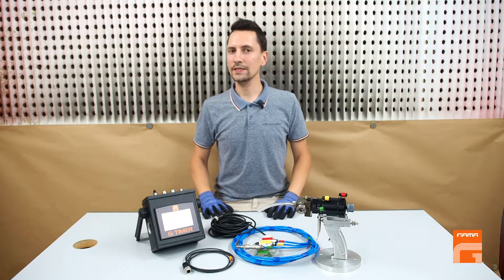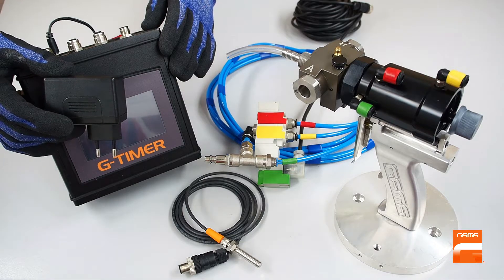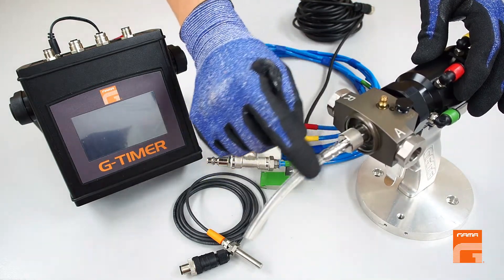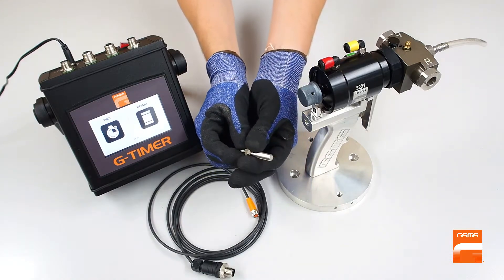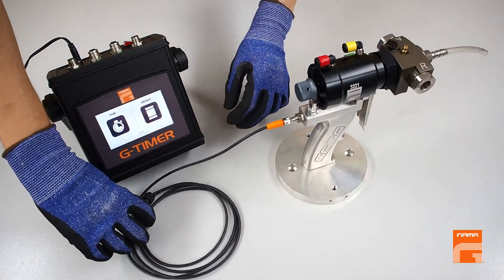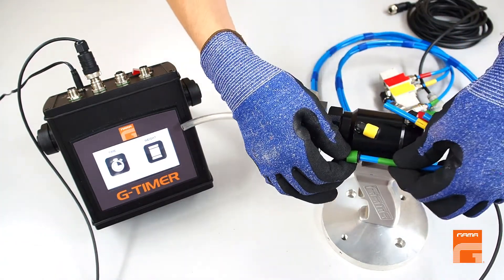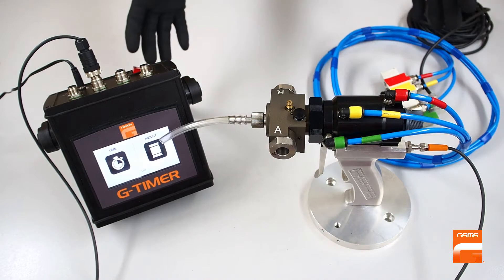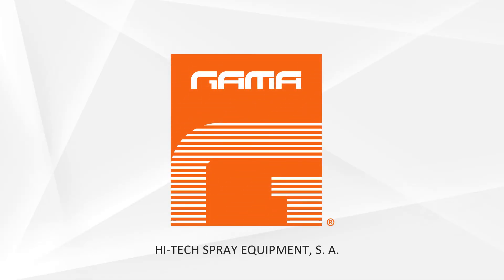G-TIMER Assembly for Injection Purposes - Part I | Technical Tips #17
We continue our series of technical tips videos 👨‍🏫 This video will be dedicated to show you an injection control device named G-TIMER since it is necessary to control the amount of the product injected.